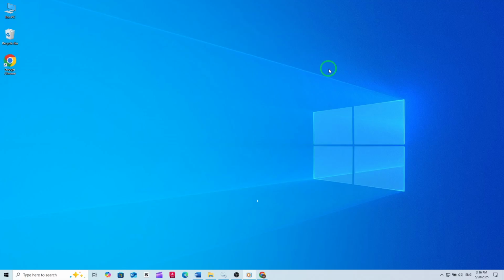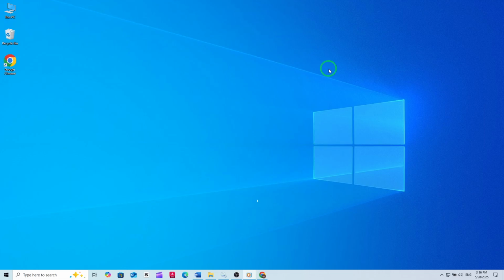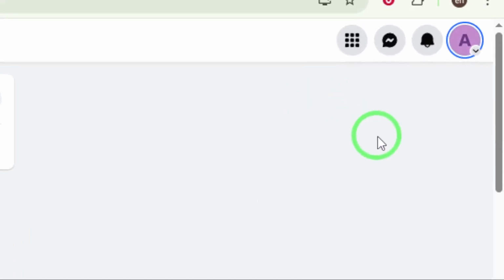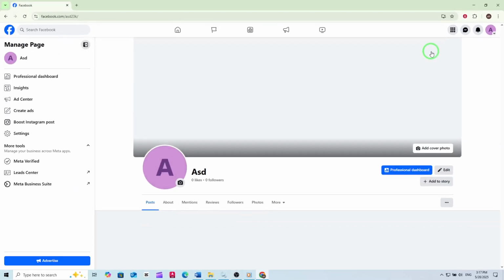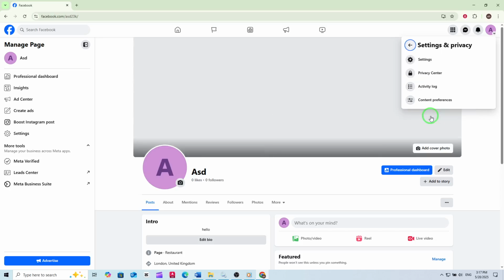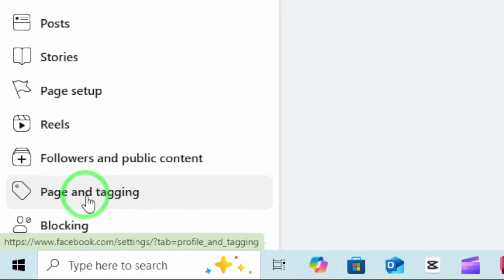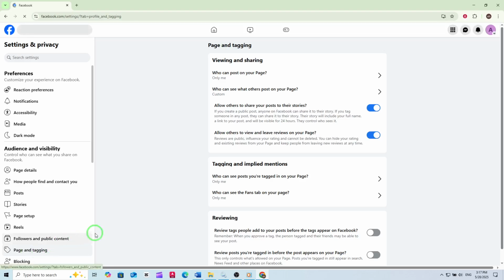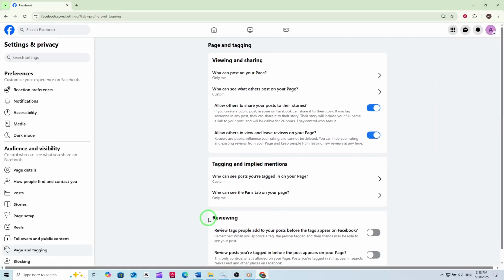How To Make Everyone See Your Page Tagged Posts On Facebook On PC (New Update)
Learn how to make everyone see your page tagged posts on Facebook using the latest update for PC. In this video, you'll discover the simple steps to adjust your Facebook Page settings so that all tagged posts become visible to everyone, increasing your page's reach and engagement.

Follow these steps:

1. Open Facebook from your browser.

2. Click on your profile photo at the top right corner.

3. Enter to the page, then click on the page profile photo.

4. Enter to Settings and privacy, then Settings.

5. Click on Page and Tagging, then Who can see posts that you're tagged in on your Page.

6. Choose Everyone, click Done.

This guide will help you ensure your tagged posts are visible to all visitors on your Facebook Page, making it easier for your content to be seen and shared.
Timeline:
00:00 Start
00:12 How to do it
01:05 End